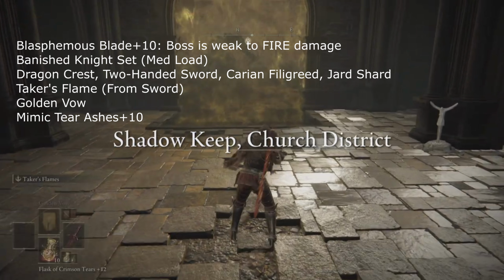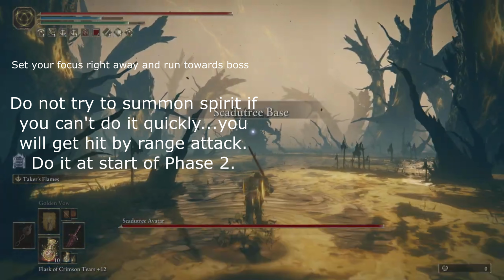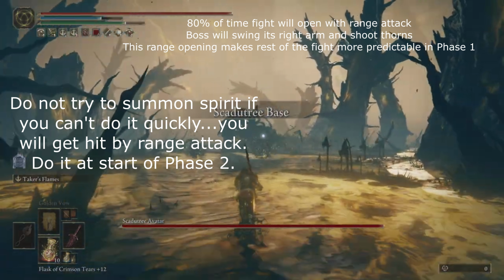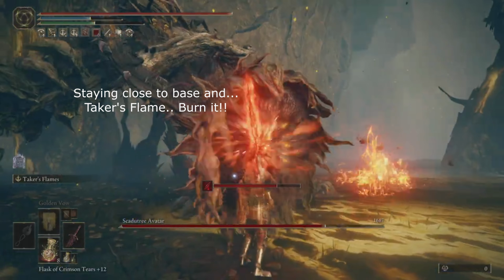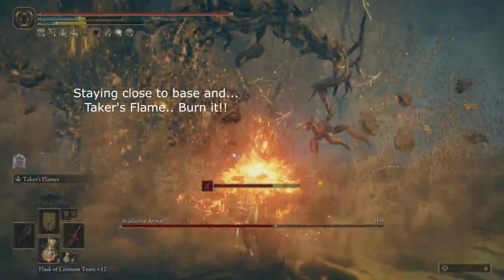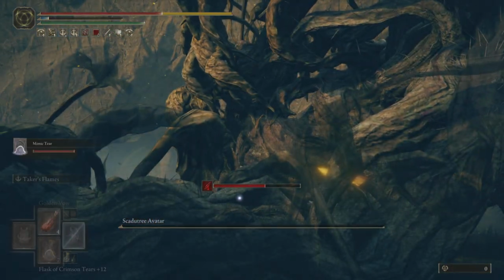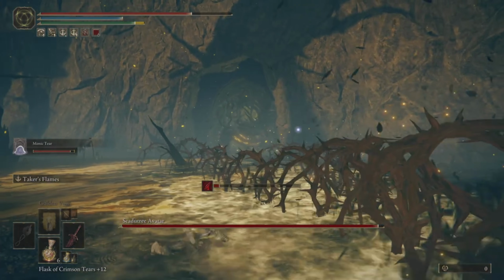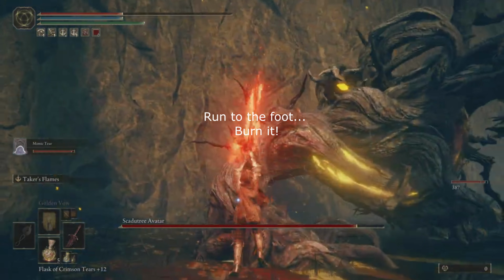Noob's Guide to How to kill Scadutree Avatar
Yes, I managed to kill Scadutree Avatar. In this video, I am sharing my notes as a casual player. It is not a perfect kill, but I managed to figure out some attack patterns and how to avoid those without taking a lot of damage. I am sure hardcore players will do it much better. But for a casual player, this video should provide a lot of help.